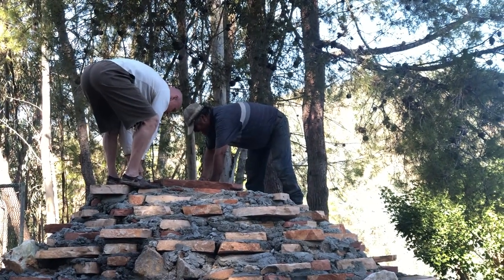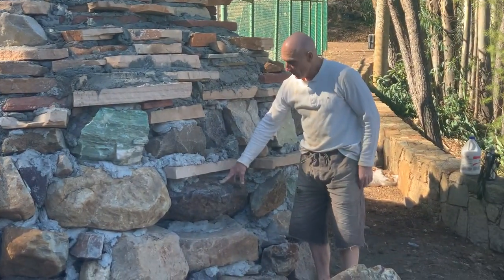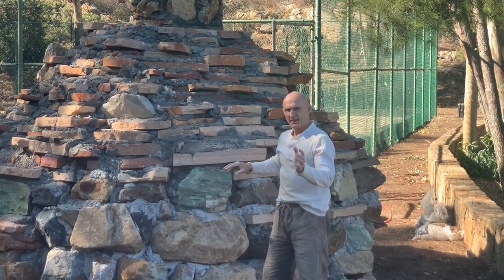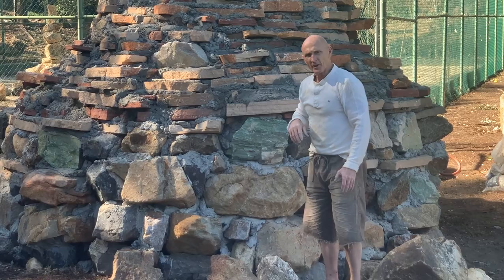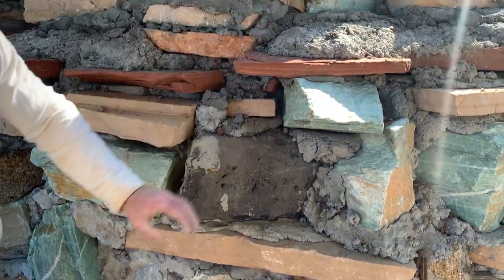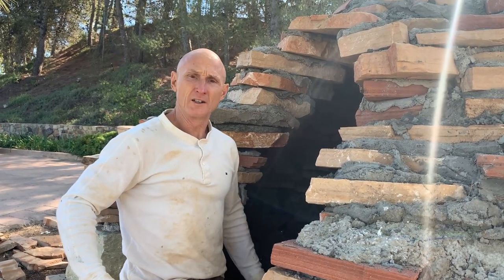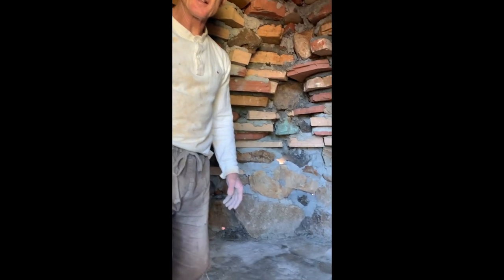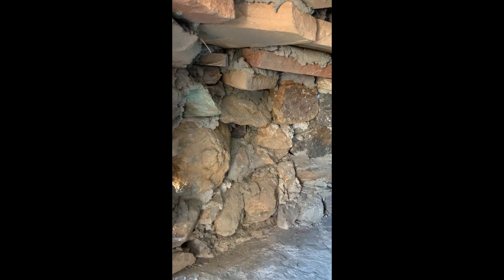Paul's New Water Charger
If you have applied what he shares here, and are looking for more, here are some resources to check out:
- "How To Eat, Move and Be Healthy!" - book
- "The Last 4 Doctors You'll Ever Need - How To Get Healthy Now!" - multimedia ebook
- "You Are What You Eat!" - audio/workbook program
- "Healing Fungal and Parasite Infections - The Absolute Essentials" - DVD or online course
- "The 1-2-3-4 For Overcoming Addiction, Obesity and Disease" - online program

If you are looking for a skilled CHEK Practitioner and or CHEK Holistic Lifestyle Coach for yourself or your loved one, please seek a qualified CHEK Institute-Trained Professional in your area. there are over 10,000 world wide!

to learn more about Paul Chek's work, courses and programs.

Paul Chek is founder of the CHEK Institute and creator of the PPS Success Mastery program.